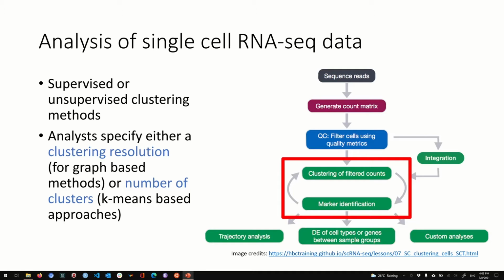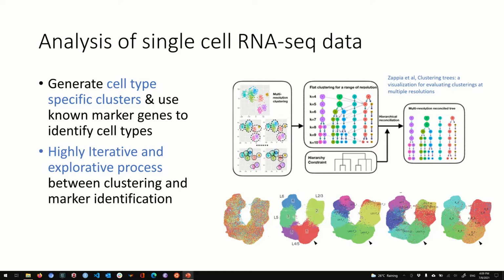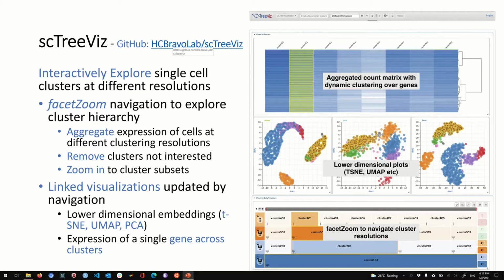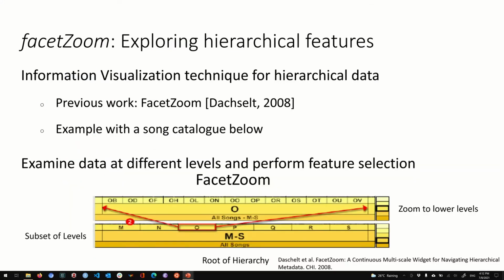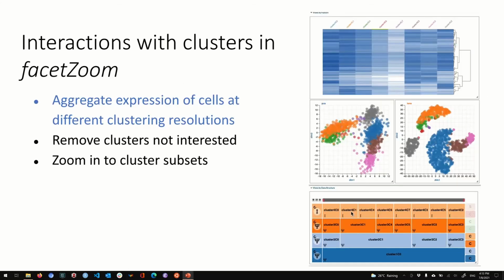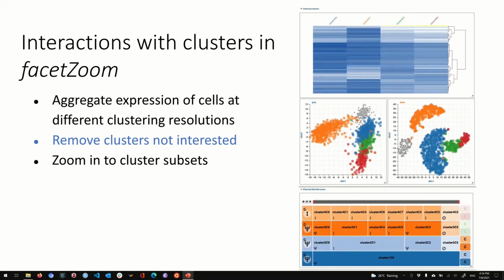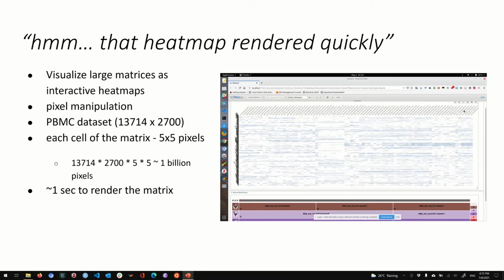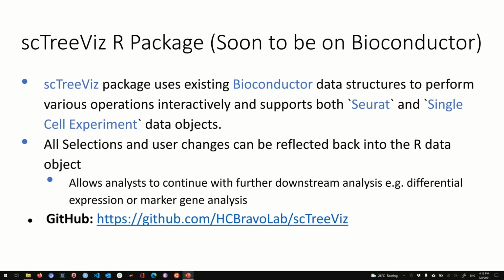Hierarchical interactive exploration and... - Jayaram Kancherla - BioVis - Poster - ISMB/ECCB 2021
Hierarchical interactive exploration and analysis of single cell RNA-seq datasets - Jayaram Kancherla - BioVis - Poster - ISMB/ECCB 2021